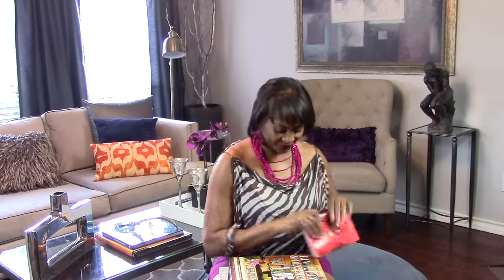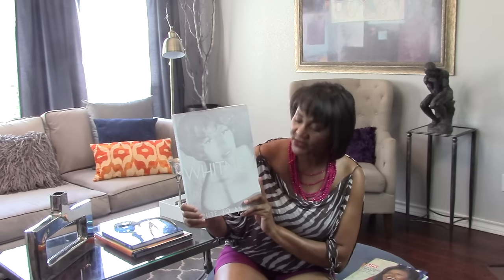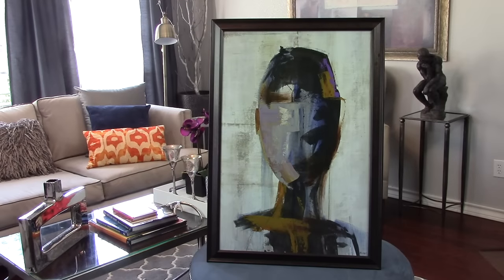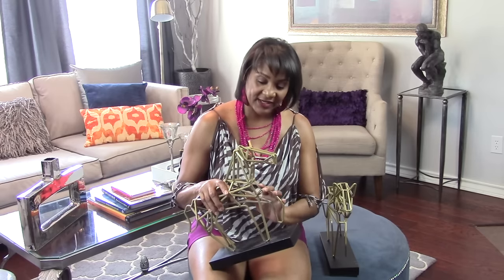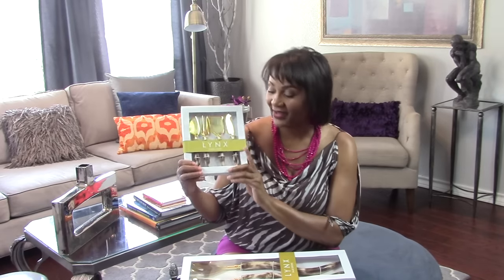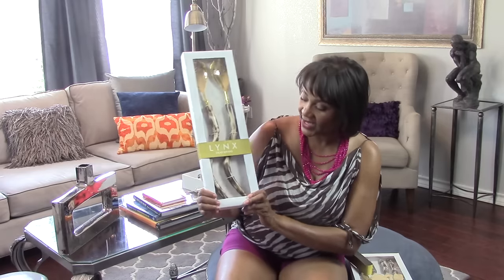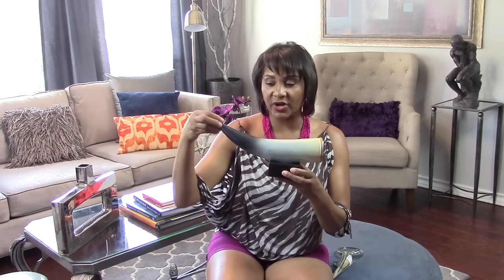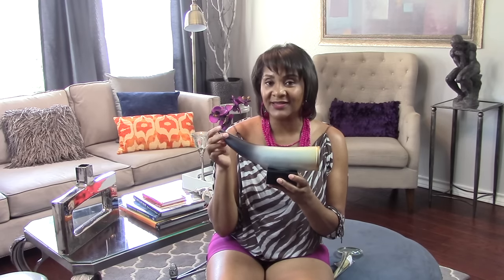NEW!!! My Fall Favorites 2016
I love the fall season.  I love flipping my home from summer to fall just by adding in decorative accents.  In this video, I share my Fall Favorites for 2016.  If you want more tips on design and decorating, then do the following:

FOLLOW TAMELA!